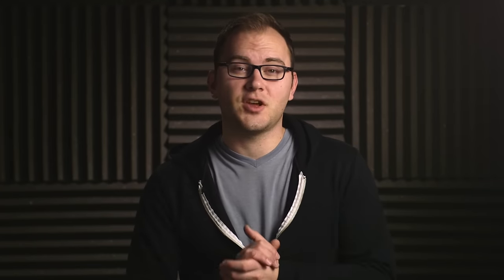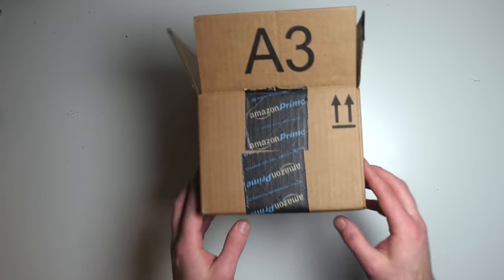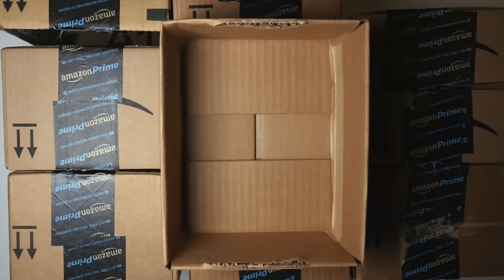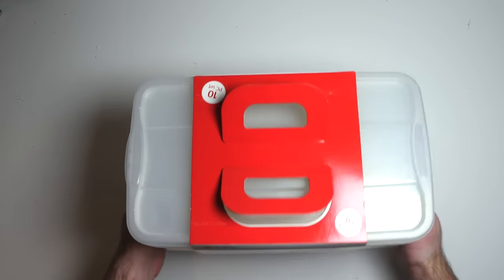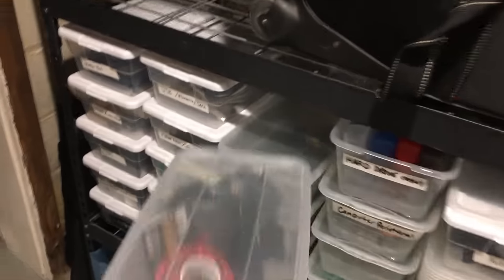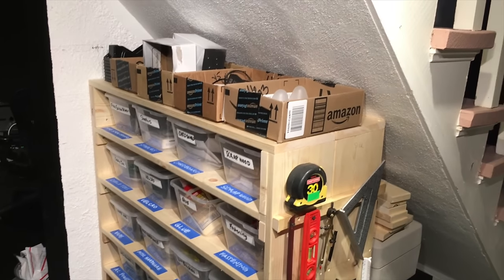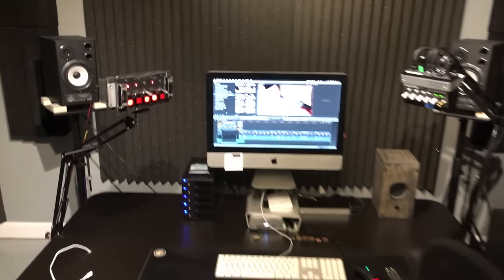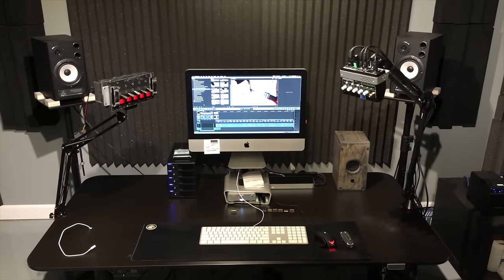Around The Studio #1: Gear Storage Boxes, DIY Control Panel and Baby?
Welcome to the first episode of Around The Studio! (ATS).
In this video series I'll be showing you what I'm up to around the DSLR Video Shooter studio. In this episode I show you my new gear/tools storage solution, a DIY control panel I'm working on and news on my newborn.

Show Notes:

Cheap Boxes I talked about: